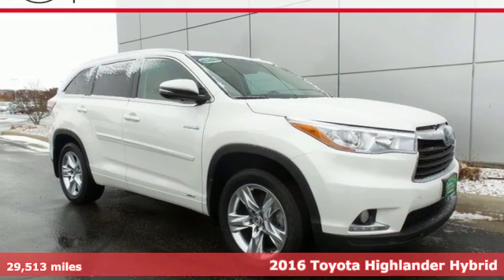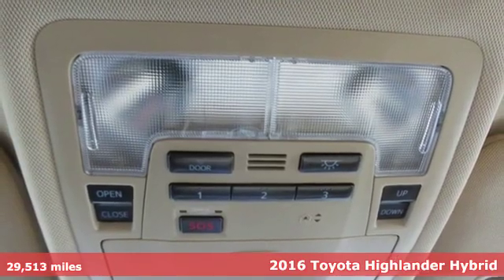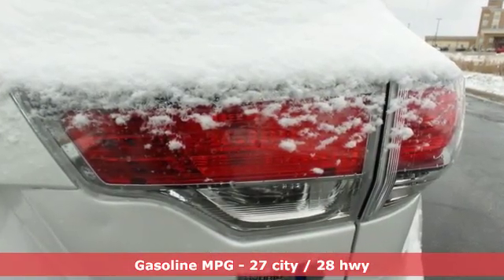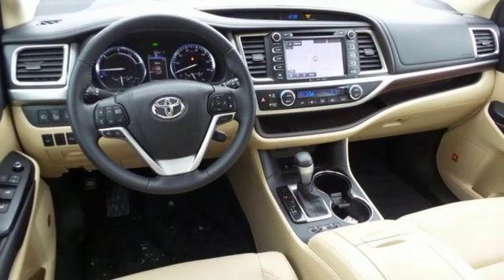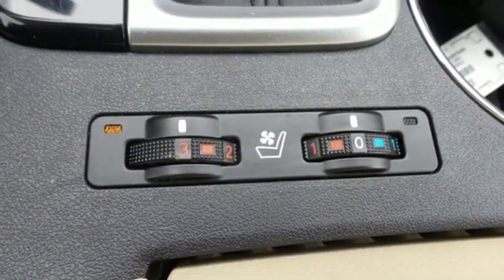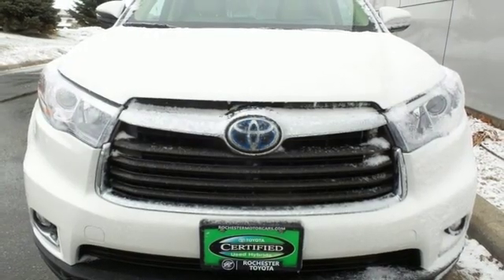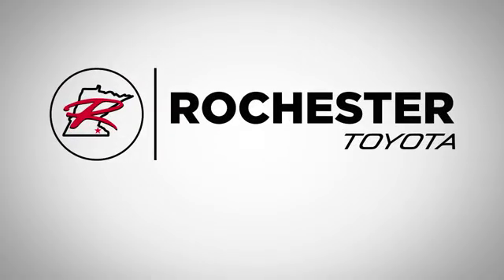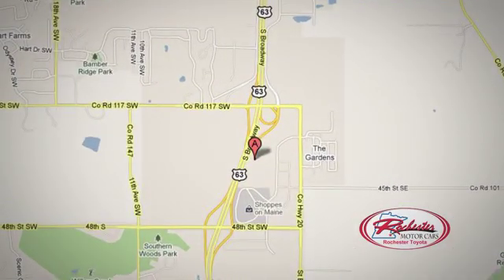Used 2016 Toyota Highlander Rochester, MN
Year: 2016
Make: Toyota
Model: Highlander
Trim: Hybrid Limited
Engine: 3.5L V6 MPI DOHC 24V VVT-i
Transmission: eCVT
Color: White
Interior: Almond
Mileage: 29513
Stock #: X6268
VIN: 5TDDCRFH1GS014149
Recent Arrival! Certified. Highlander Hybrid Limited Blizzard Pearl AWD Priced below KBB Fair Purchase Price! Odometer is 6501 miles below market average! CARFAX One-Owner. Clean CARFAX. Local Trade, AWD, 4WD, 3RD Row Seat, Back Up Camera, Heated Seats, Cooled Seats, Leather Seats, Sunroof/Moonroof, Bluetooth, Hands Free, Navigation, Portable Audio Connection, Sirius Radio, Power Liftgate, Smart Key, Adaptive Cruise Control, Toyota Entune, Lane Departure Warning, Touch Screen, ABS brakes, Alloy wheels, Automatic High Beams, Driver Technology Package, Electronic Stability Control, Front dual zone A/C, Lane Departure Alert, Pre-Collision System w/Dynamic Radar Cruise Ctrl, Radio: Entune Premium JBL Audio w/Nav & App Suite, Safety Connect, Steering wheel mounted audio controls, Traction control. 27/28 City/Highway MPGbrbrToyota Certified Used Hybrids Details:brbr * Battery 8 years/100,000 miles (whichever comes first) from original in-service date. Roadside Assistance for 1 Yearbr * Vehicle Historybr * Roadside Assistancebr * Transferable Warrantybr * Powertrain Limited Warranty: 84 Month/100,000 Mile (whichever comes first) from original in-service datebr * Limited Warranty: 12 Month/12,000 Mile (whichever comes first) from certified purchase datebr * Warranty Deductible: $50br * 174 Point InspectionbrbrbrStop by, call, or email us today at Rochester Toyota. We look forward to earning your business.

Address:
4365 Canal Place Southeast